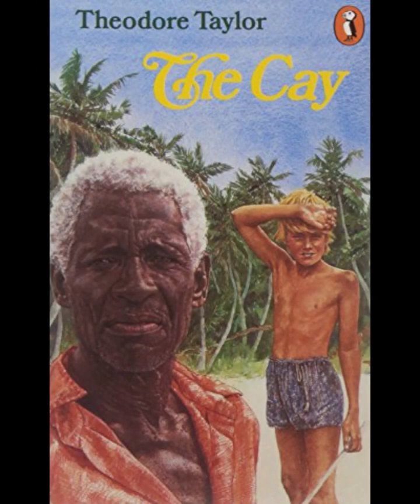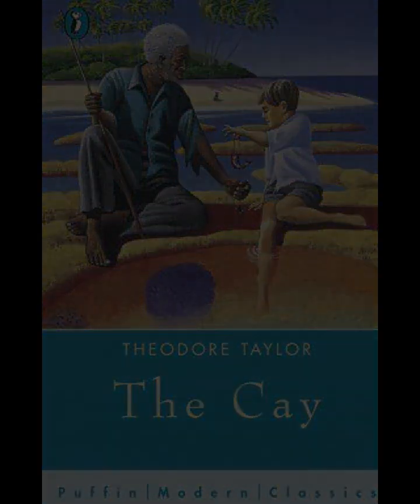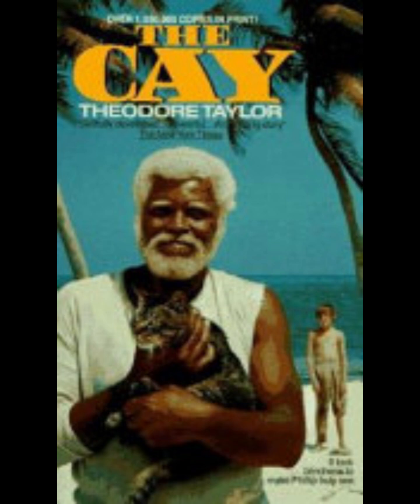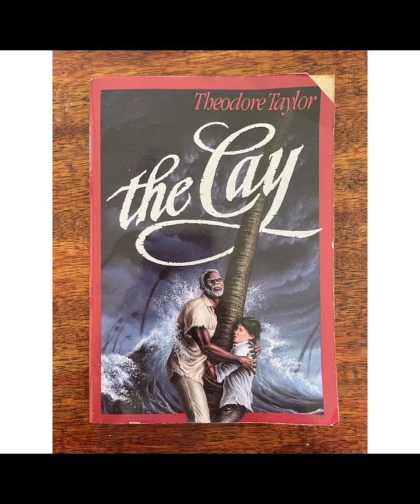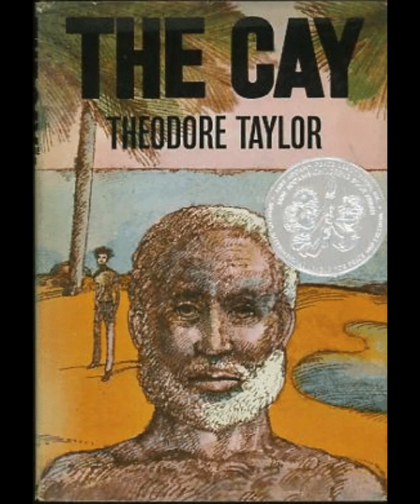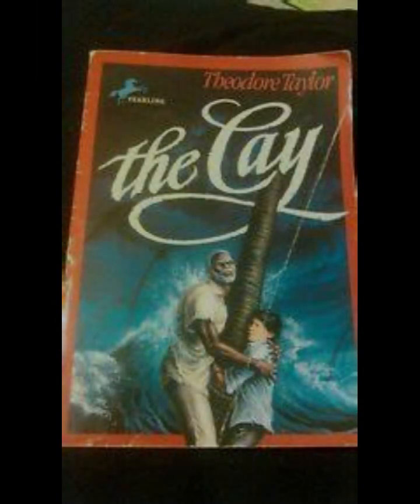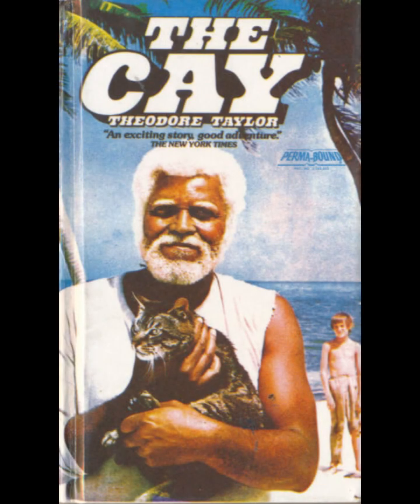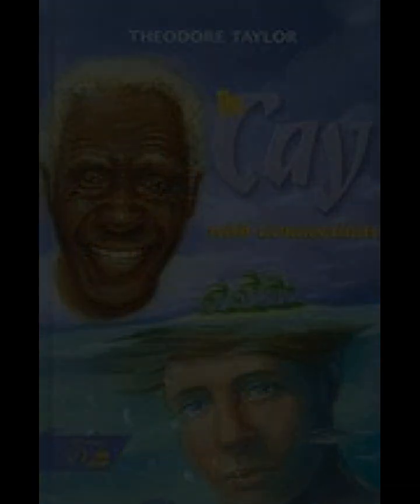"The Cay (The Cay, #1)" By Theodore Taylor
The Cay by Theodore Taylor is a survival novel set during World War II, following the experiences of Phillip Enright, a young boy, and an older West Indian man named Timothy. The story explores themes of friendship, racism, and survival in the face of adversity, and it is told from the perspective of Phillip, who begins as a naïve and sheltered child but grows through the course of the novel.The narrative opens with Phillip living on the island of Curaçao with his family. When German submarines threaten the region, Phillip and his mother attempt to flee to safety on a ship bound for the United States. However, the ship is torpedoed, and Phillip is left adrift in the Caribbean with only Timothy and a cat for company. Early in their time on the raft, Phillip loses his sight as a result of a head injury, which forces him to rely heavily on Timothy. The relationship between the two characters forms the emotional core of the novel.At the beginning of their journey, Phillip is distrustful of Timothy, shaped by the racist attitudes he has absorbed from his mother and society. His initial prejudice causes him to dismiss Timothy’s experience and wisdom. However, as they struggle to survive on the small, deserted cay where they are eventually stranded, Phillip learns to respect and depend on Timothy. This transformation is a significant aspect of Phillip's character development and reflects a broader message about overcoming prejudice and learning to see people for their inner qualities rather than external differences.Timothy, who is resourceful, patient, and deeply compassionate, takes on a parental role, teaching Phillip how to survive despite his blindness. Timothy's guidance helps Phillip develop resilience and independence, which are crucial for his survival. The bond between the two deepens as they face numerous challenges on the cay, including finding food, water, and shelter, and preparing for potential storms.The novel’s setting, a barren tropical island, creates a sense of isolation that intensifies the emotional and physical stakes of the story. The harshness of the environment forces the characters to rely on their ingenuity and on each other, and it also serves as a backdrop for Phillip’s internal journey. Phillip's blindness becomes symbolic of his initial ignorance and prejudice, and his eventual ability to navigate the island without sight mirrors his growth in understanding and empathy.The story’s climax comes when a hurricane hits the island. Timothy uses his body to shield Phillip from the storm, sacrificing his own life to protect him. This act of selflessness solidifies Timothy's role as a heroic figure in Phillip's eyes. After Timothy's death, Phillip is left to survive on his own, but the skills Timothy taught him allow him to persevere. This part of the novel demonstrates Phillip's transformation from a dependent child to a capable and resourceful individual.By the time Phillip is rescued, he has undergone significant emotional and psychological growth. His blindness, initially a source of frustration and fear, has led him to a deeper understanding of himself and the world around him. He has also come to appreciate the strength and kindness of Timothy, rejecting the racial prejudices that once clouded his judgment.The Cay is a powerful exploration of survival, friendship, and the overcoming of prejudice. Through Phillip's journey, Taylor conveys important messages about the value of human connection and the ways in which individuals can change when confronted with hardship. The novel also highlights the destructive nature of racism and the ways in which societal attitudes can shape a young person's worldview. Phillip's relationship with Timothy becomes a testament to the strength of the human spirit and the capacity for growth and understanding, even in the most challenging of circumstances.